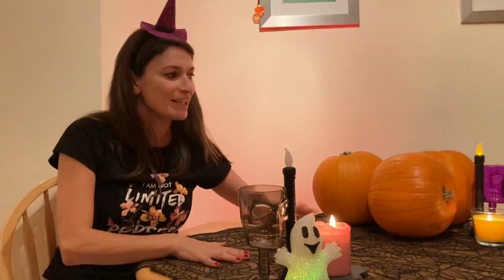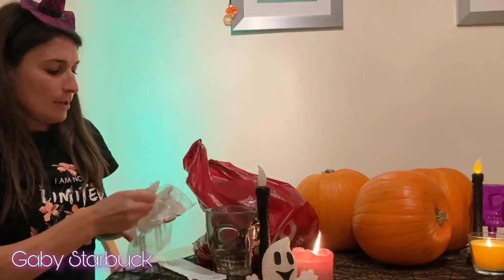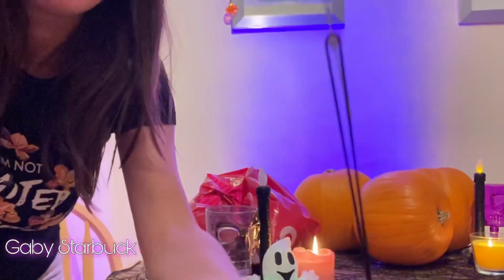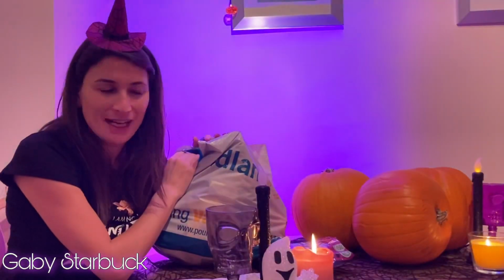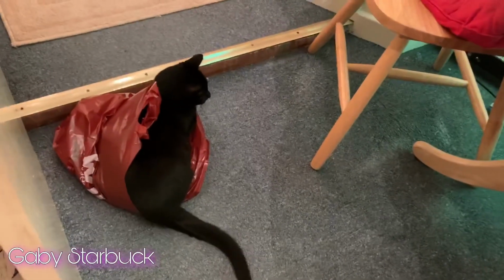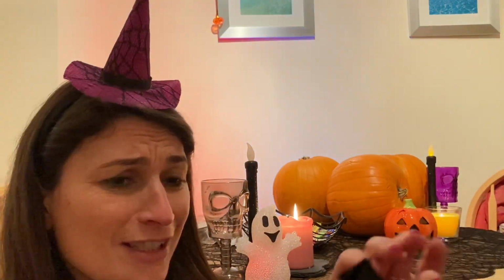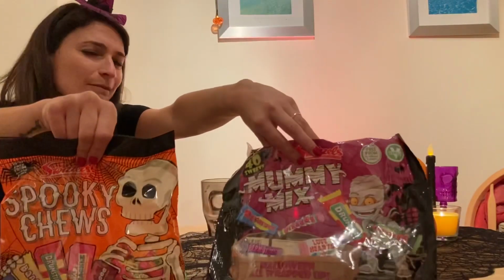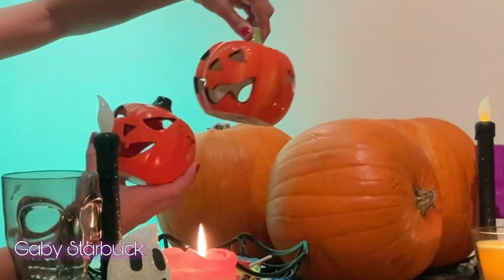WILKO VS POUNDLAND HALLOWEEN HAUL 2020 | DECORATE YOUR HOUSE THIS HALLOWEEN FOR £1 | SHOPPING LIST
Join me as I go Halloween shopping in Wilkos and Poundland and decide which ones are the best to shop at.